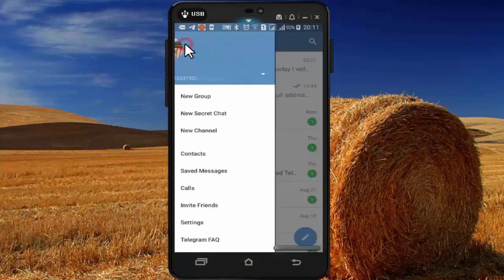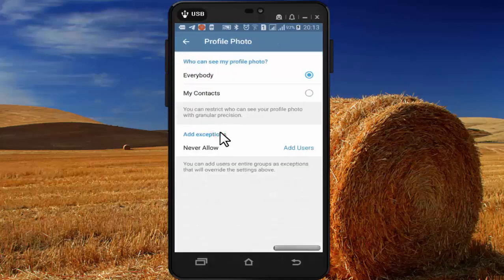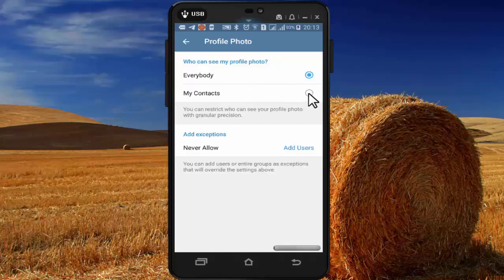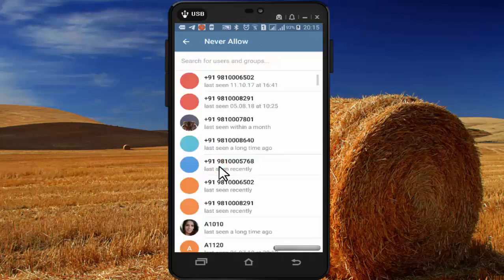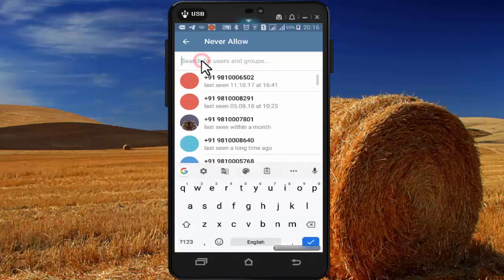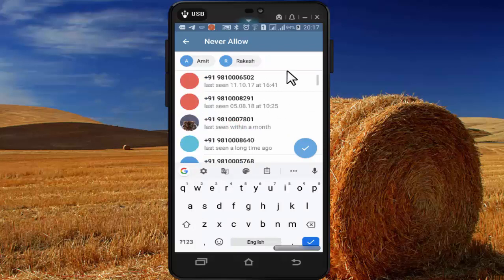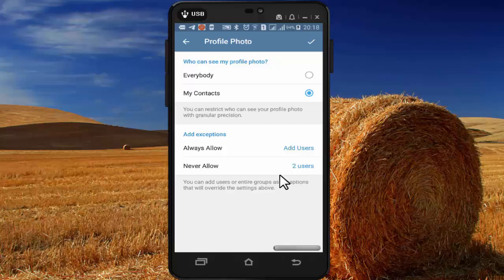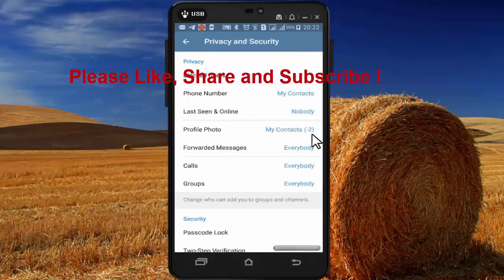How to Hide Profile Picture in Telegram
In this Video I have tried to Explain How to Hide Profile Picture in Telegram Step by Step, in English.